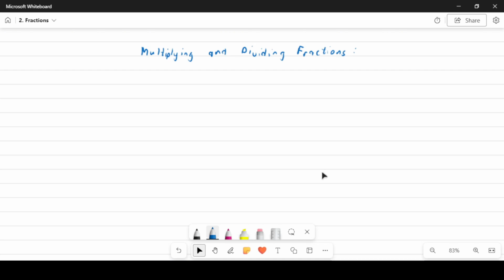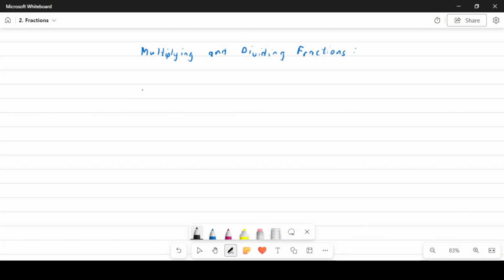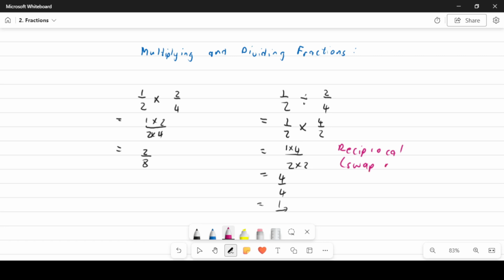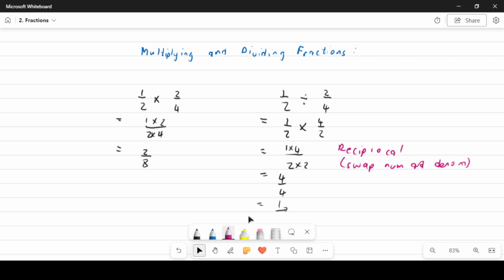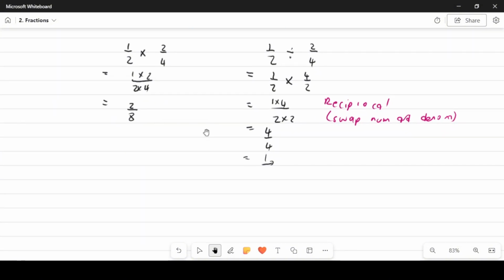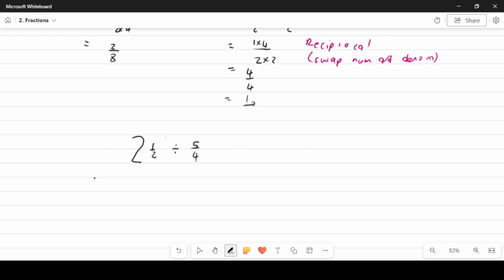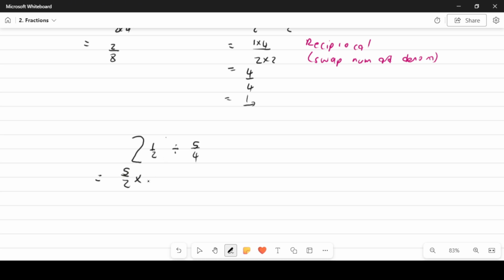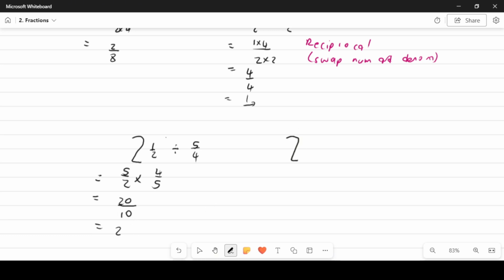5. Multiplying and Dividing Fractions